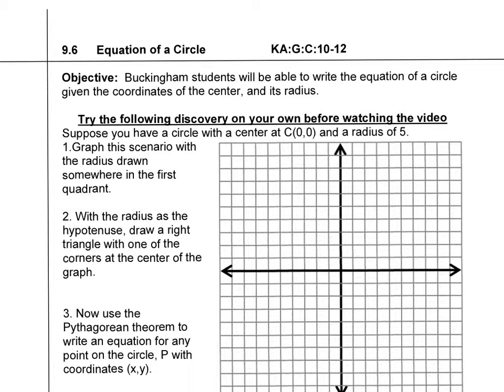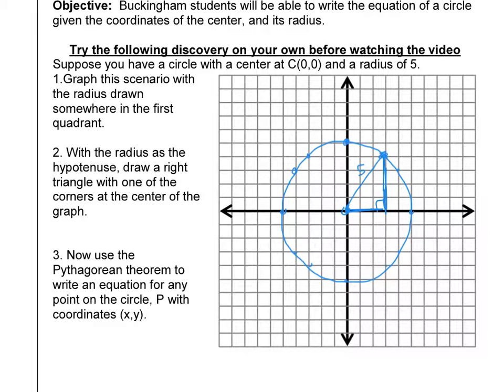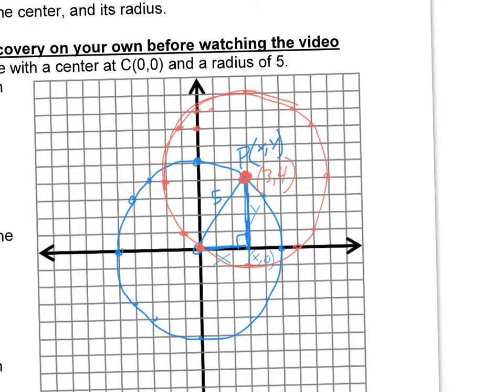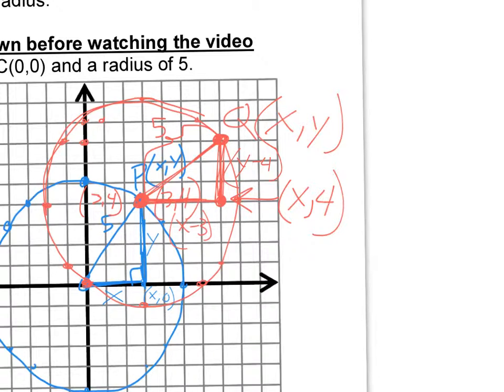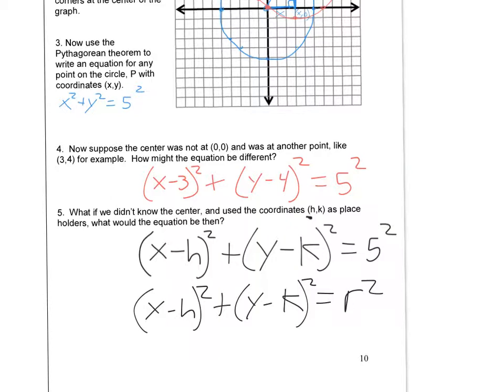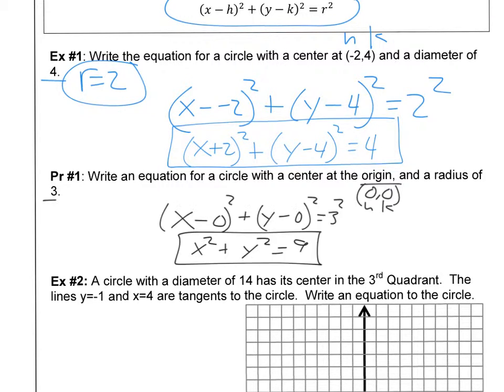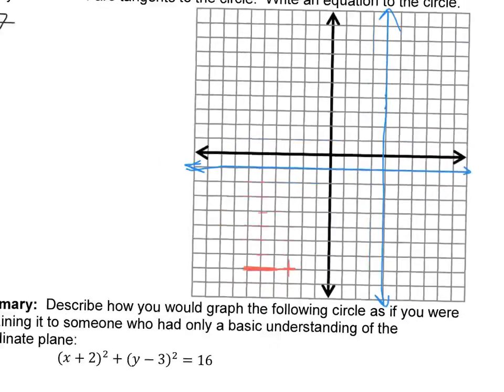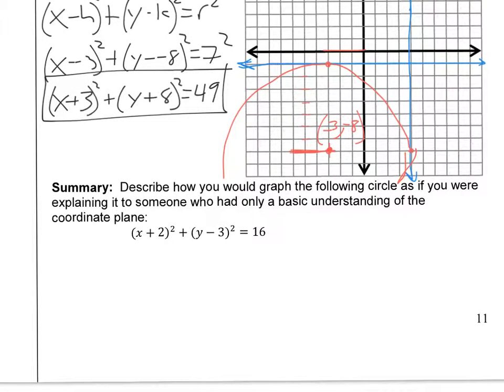IM2 11.2 Equation of a Circle